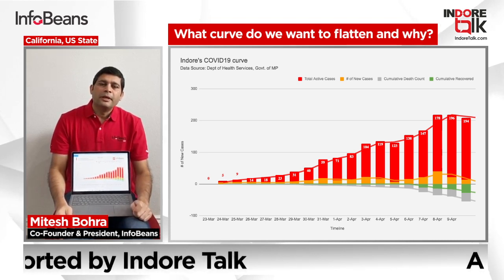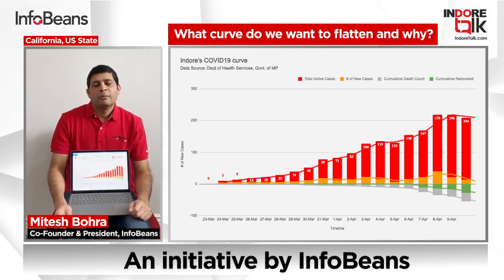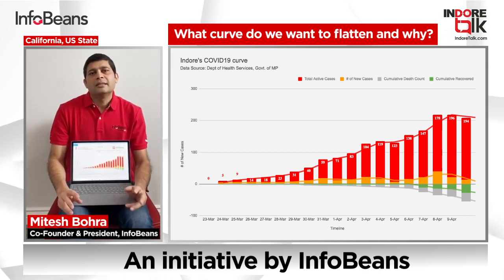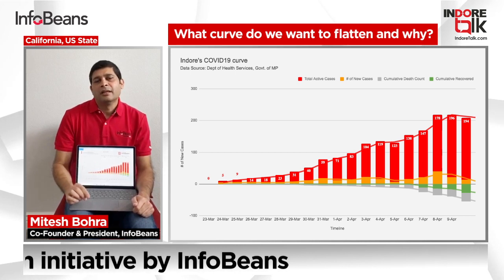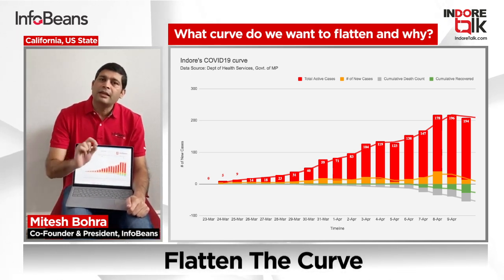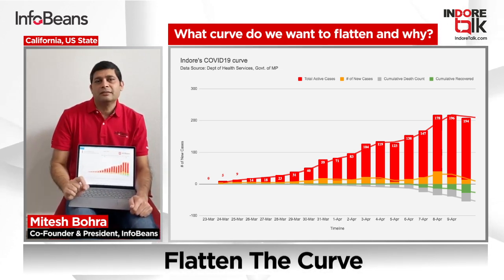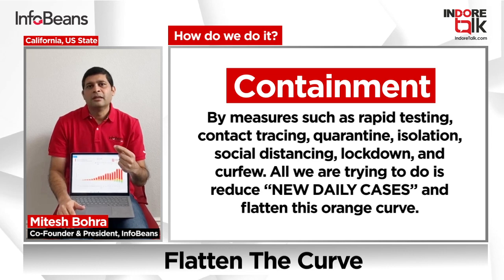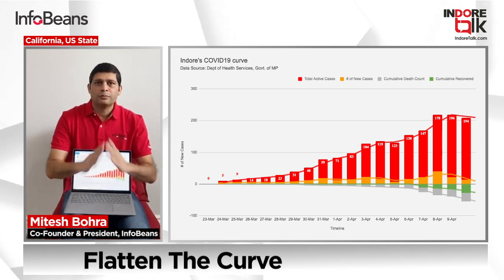INDORE, Let's Flatten The Curve! | Initiative by InfoBeans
INDORE, Let's Flatten The Curve!

What is this 'Flatten The Curve' all about? Watch this video and know it in just 2 Minutes.

Yes! Following 2 steps we can surely 'Flatten The Curve'. Share it in your circle and support the Initiative.

- Join us on Telegram: @indoretalkofficial